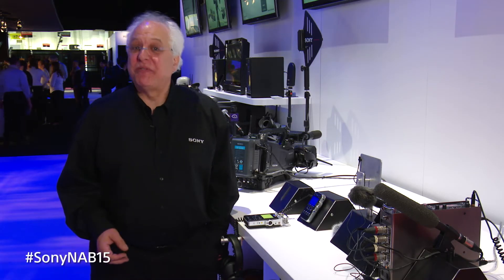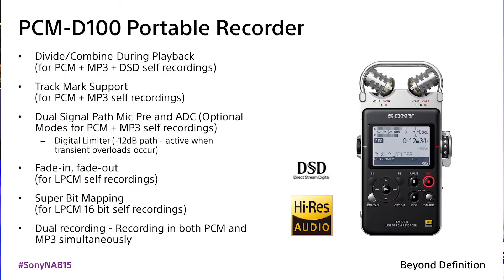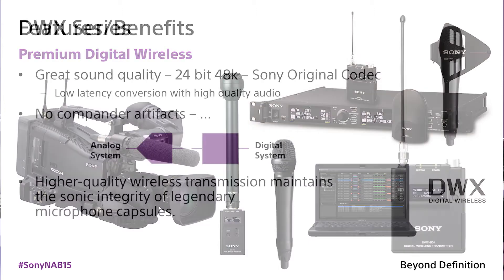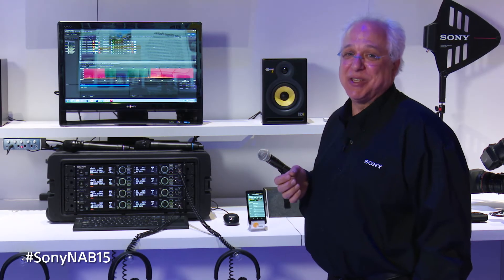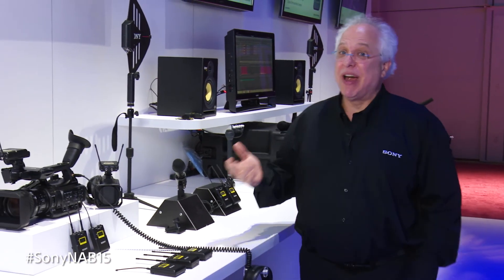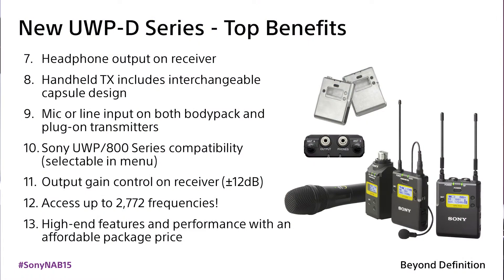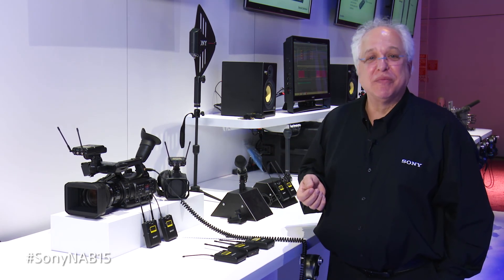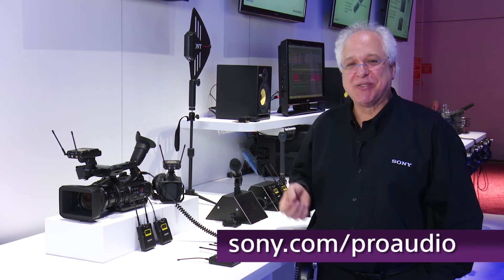Professional Audio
Andy Munitz discusses what's new in Pro Audio for 2015.